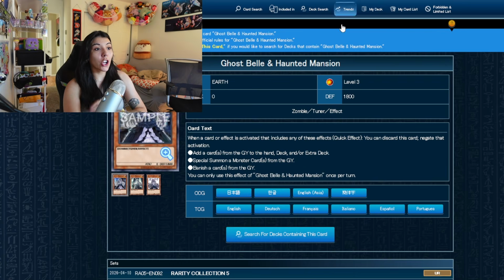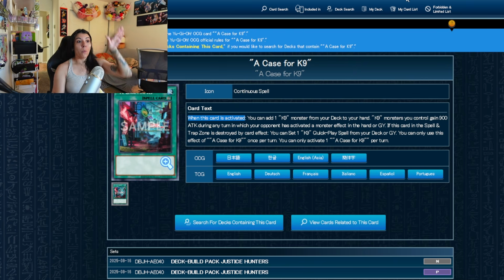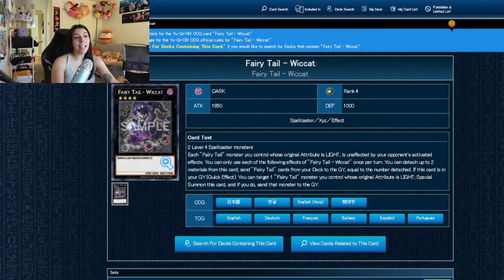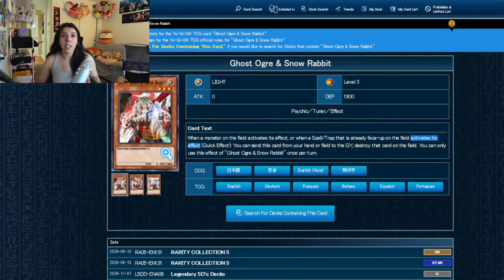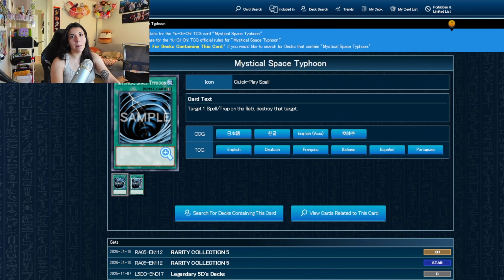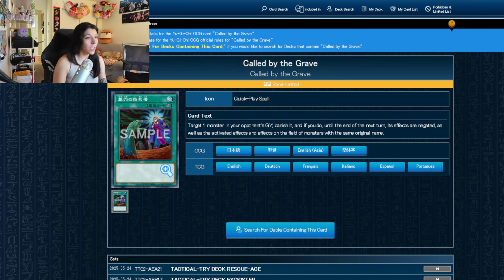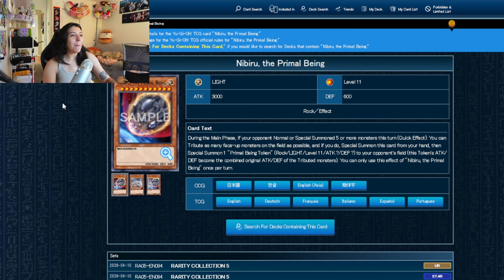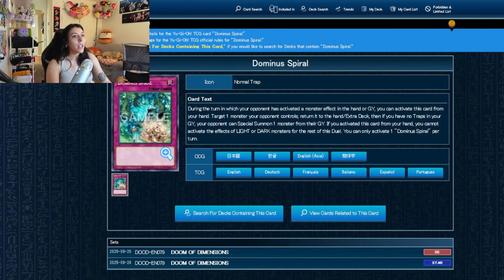Learn to Play Yu-Gi-Oh! Ep 14: Negation V Destruction